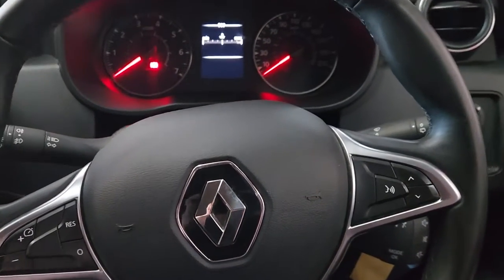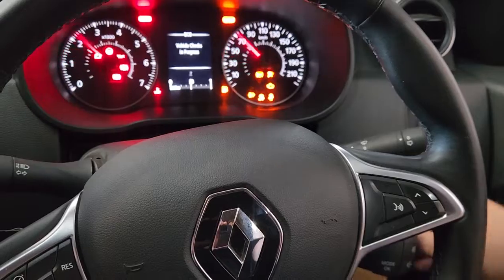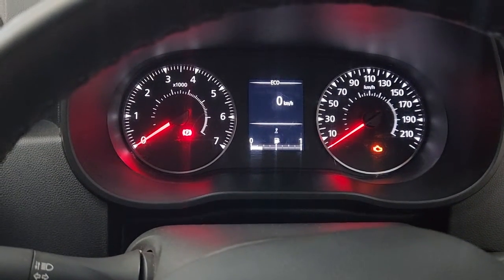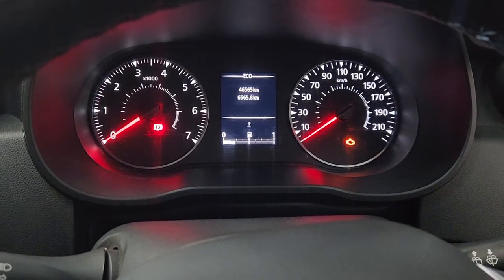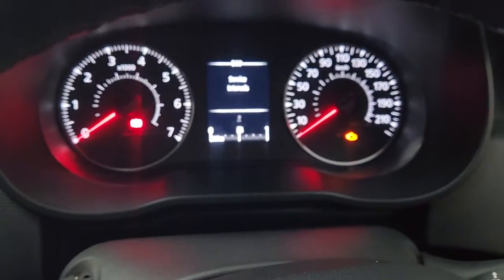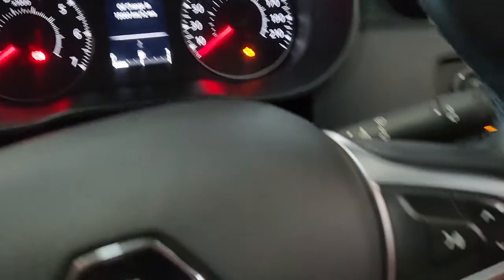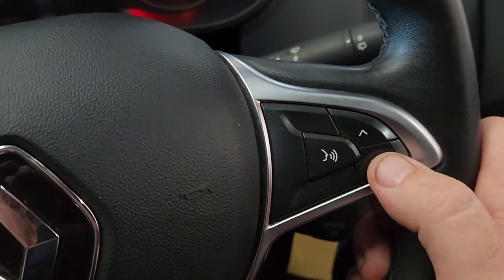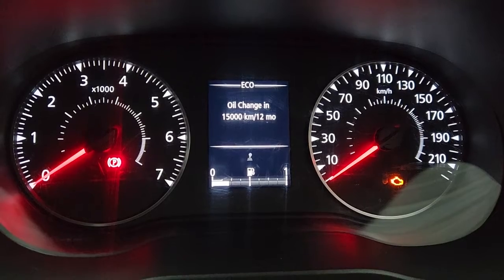how to reset service indicator on Renault Duster.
resetting your service light is all controlled on the steering controls. Just a few easy steps